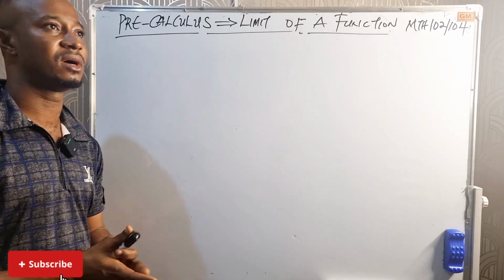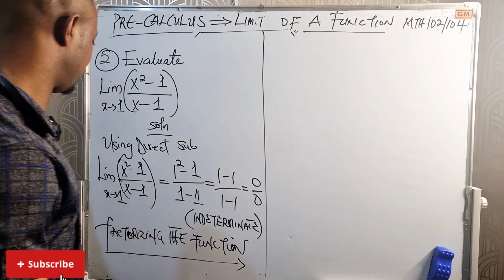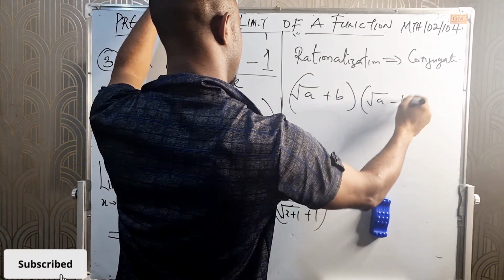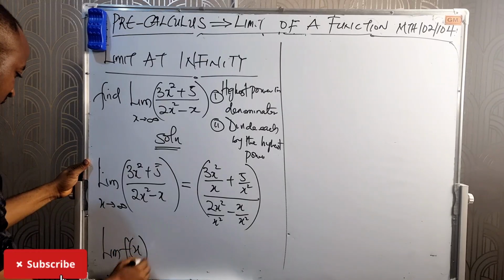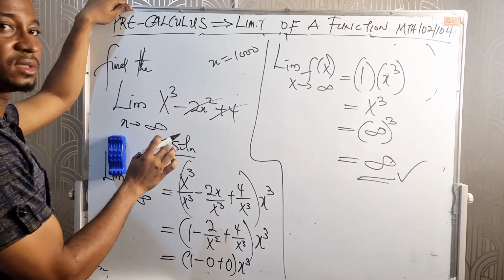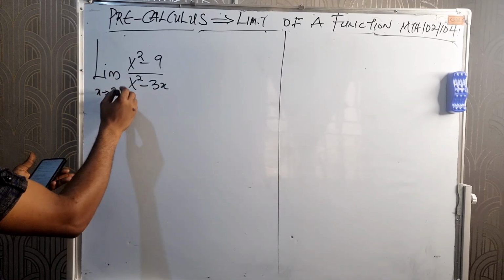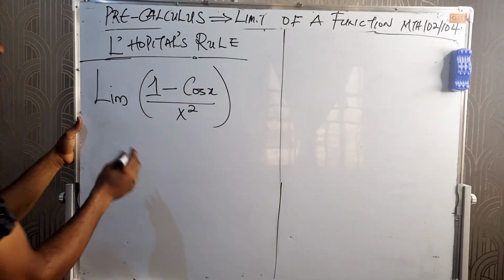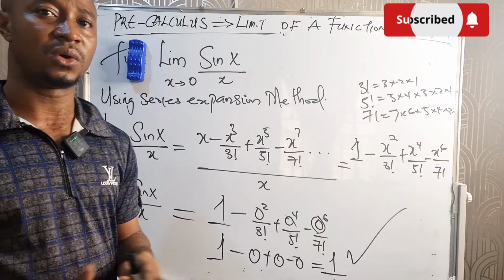LIMIT OF A FUNCTION | Direct Substitution, Factorization, Rationalization, L'Hôpital's Rule & More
In this comprehensive mathematics lesson, I explained the concept of LIMIT OF A FUNCTION and showed how to evaluate limits using different methods with numerous solved examples.

Topics covered include:

✅ Meaning and definition of limits
✅ Direct Substitution Method
✅ Factorization Method
✅ Rationalization (Conjugate) Method
✅ L'Hôpital's Rule
✅ Series Expansion Method
✅ Limits at Infinity
✅ Limits of Functions of Several Variables

Whether you are a university student, secondary school student, or preparing for mathematics examinations, this lesson will help you understand limits clearly and solve problems confidently.